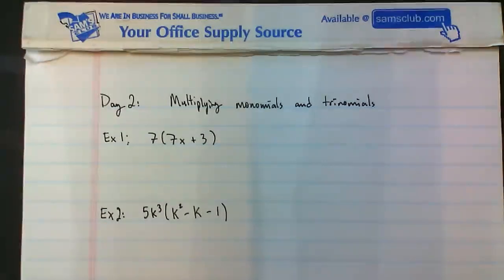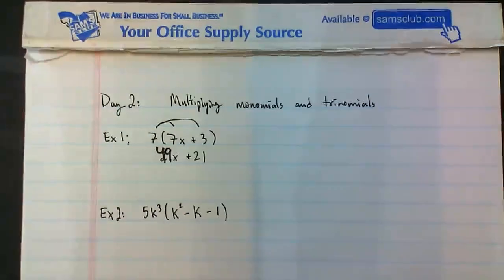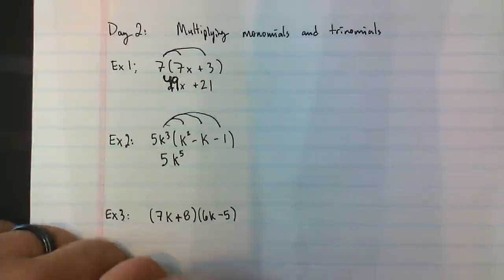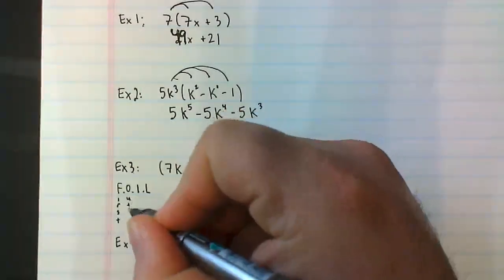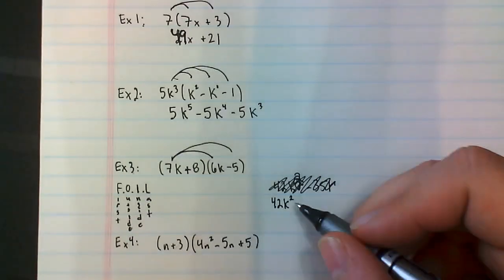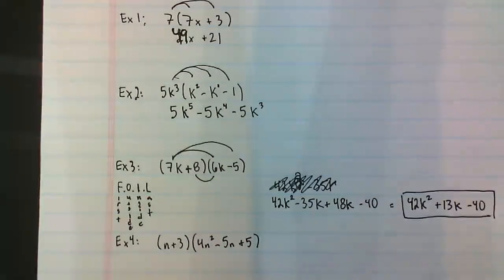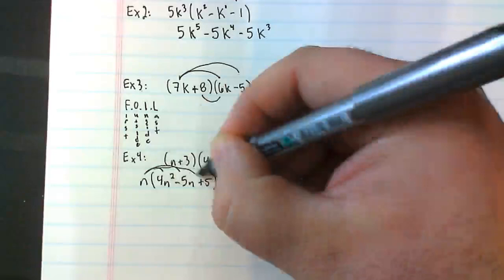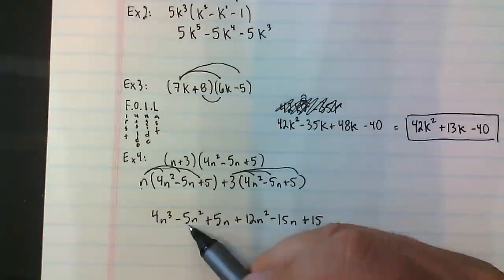multiplying monomials and trinomials together review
In this video I discuss how to multiply monomials and trinomials. I hope this helps.